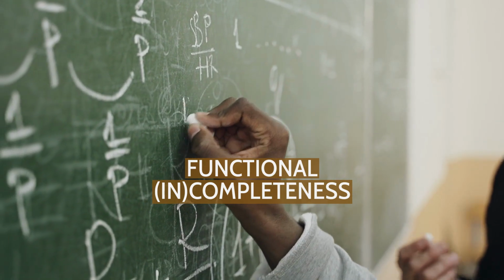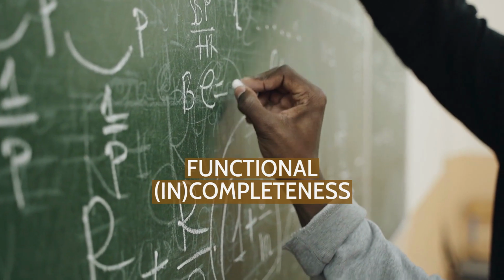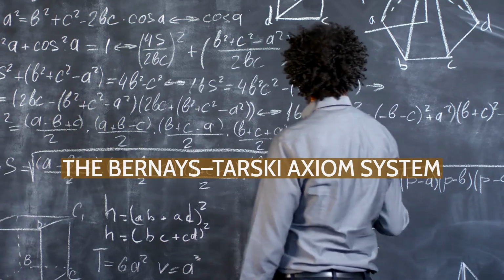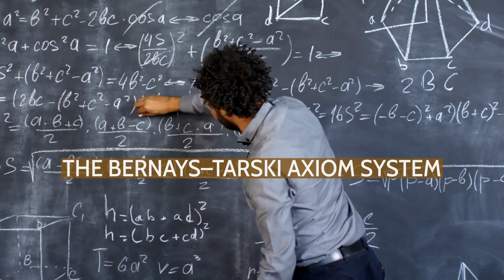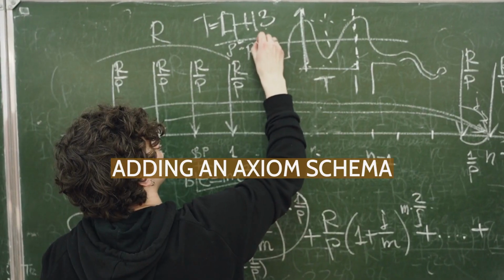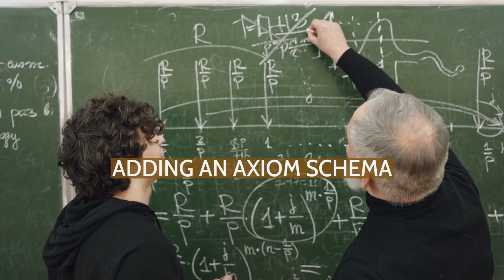Implicational propositional calculus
In mathematical logic, the implicational propositional calculus is a version of classical propositional calculus that uses only one connective, called implication or conditional. In formulas, this binary operation is indicated by "implies", "if..., then...", "→", "→", and so on.